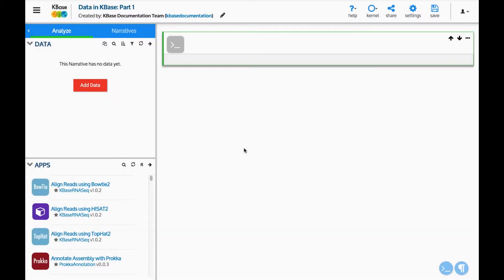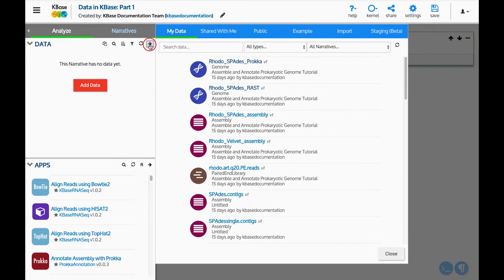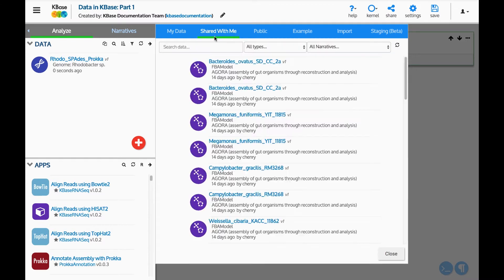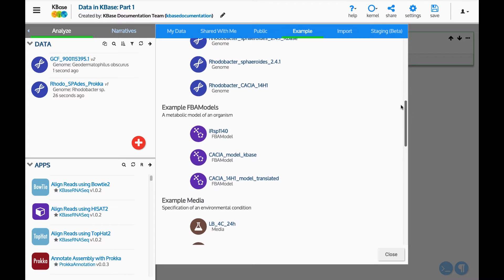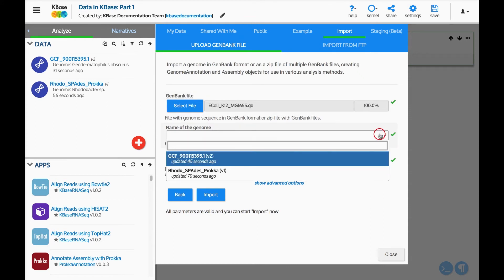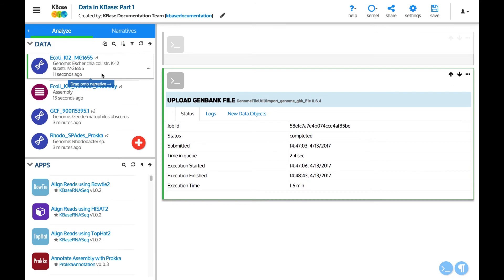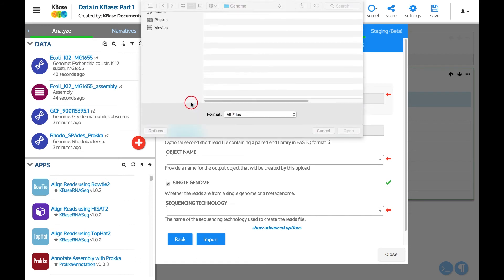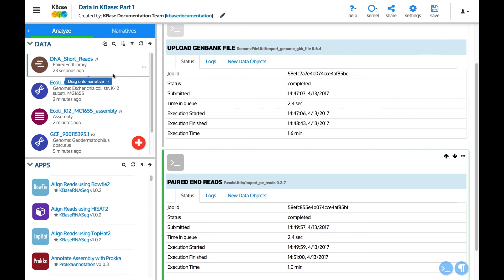Data in KBase (1/2): Searching, Adding, and Uploading Data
The Department of Energy Systems Biology Knowledgebase (KBase, integrates data, tools, and their interfaces into a unified, scalable environment, enabling users to perform sophisticated systems biology analyses within a single, web-based platform. KBase’s Narrative Interface lets you design and carry out collaborative computational experiments while creating Narratives: interactive, shareable, and reproducible records of your data, computational steps, and thought processes.

This video demonstrates how to find, add, and upload data into your Narrative in order to perform computational analyses on it.